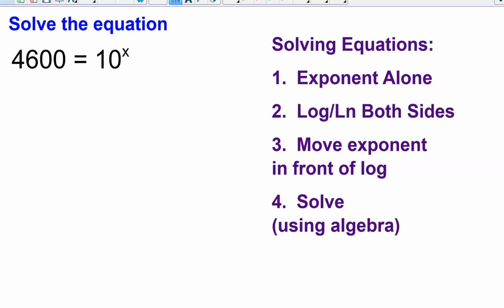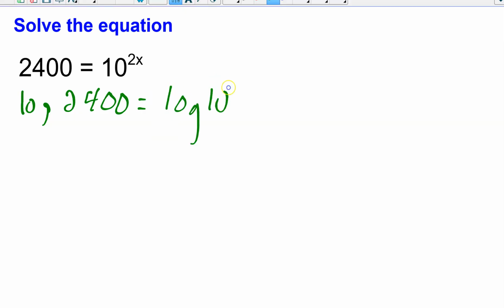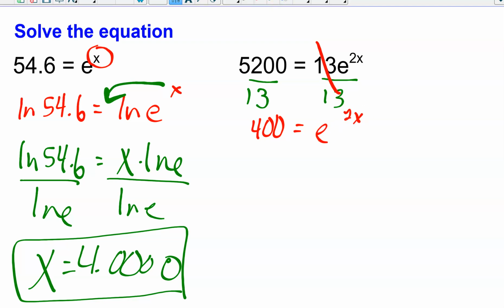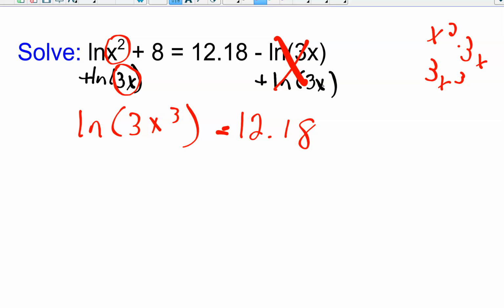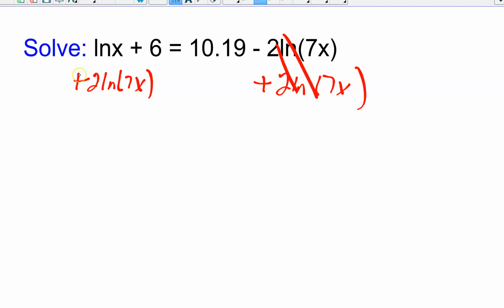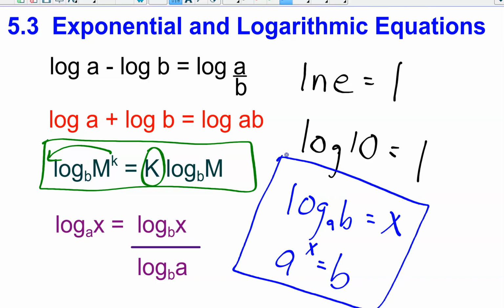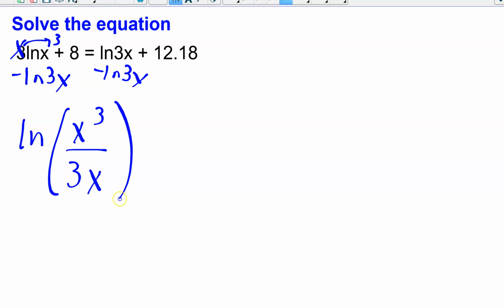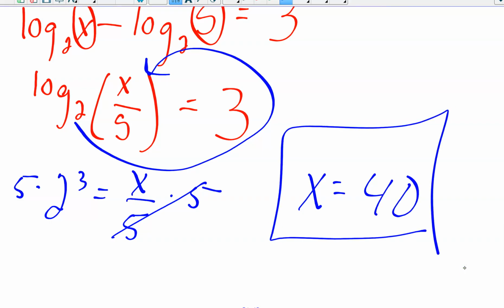5.3 Video CIS